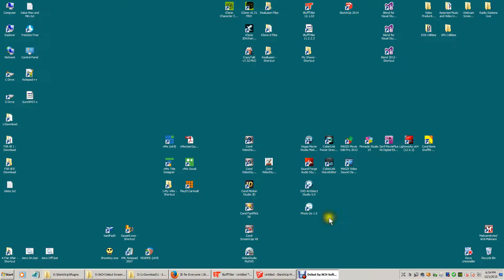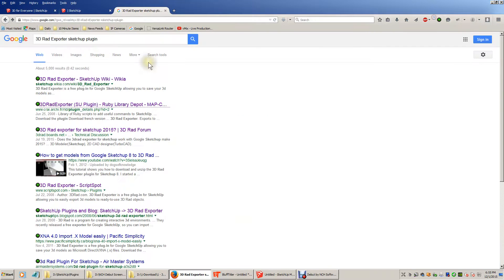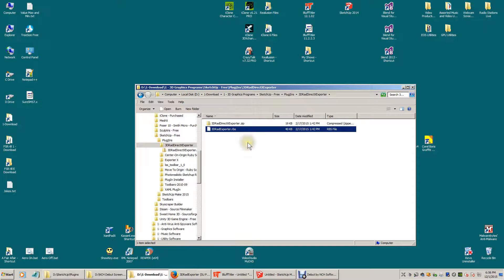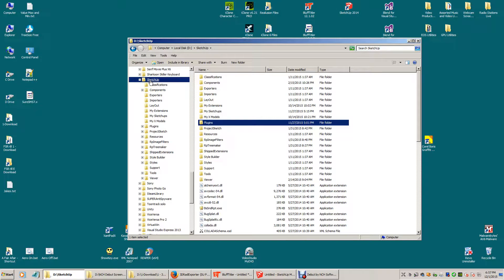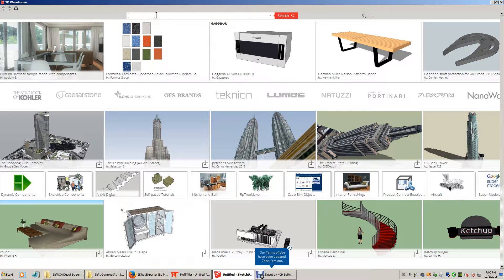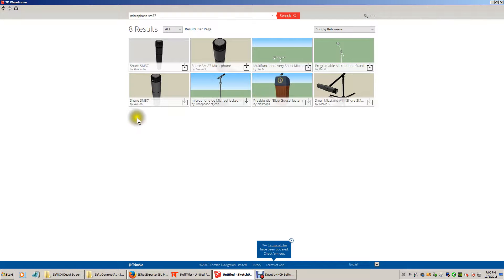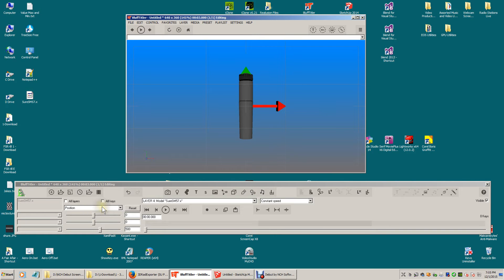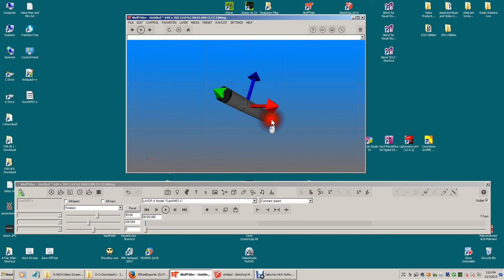BluffTitler Using 3D Models Tutorial Video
How to use BluffTitler with 3D models tutorial video.